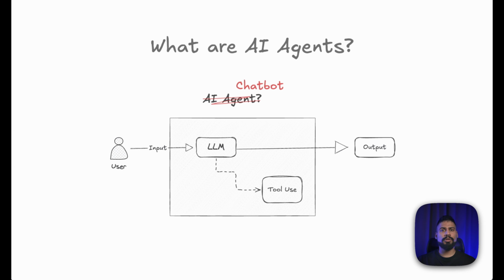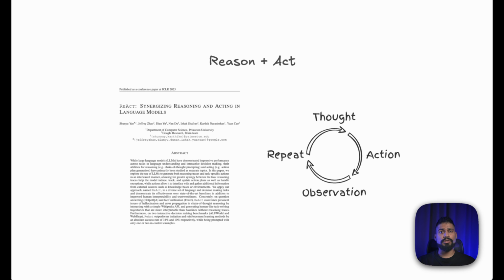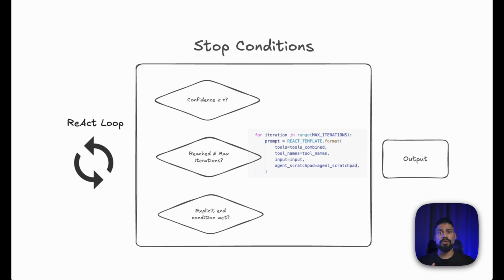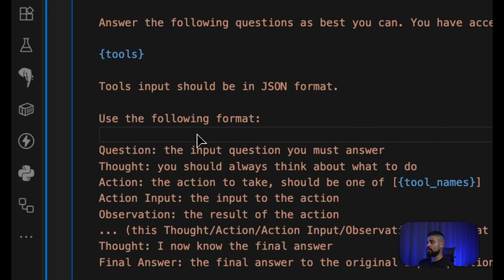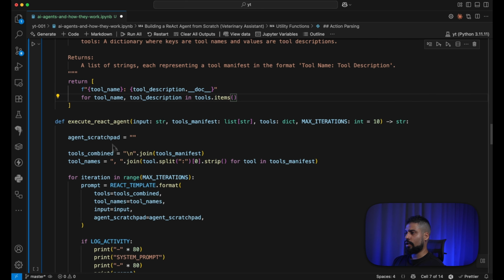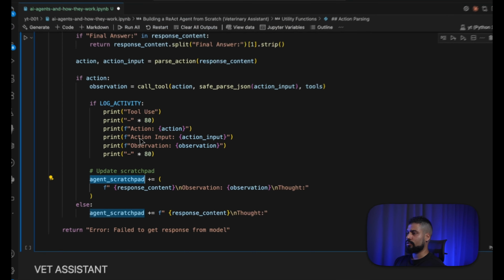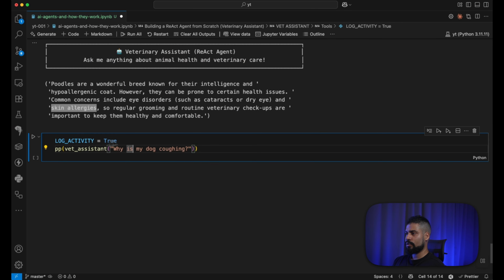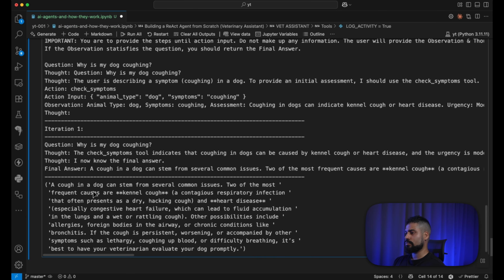How to build an AI Agent with Just a Prompt + a Loop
How do you build an AI agent from scratch using nothing but a prompt and a loop?

In this video, I’ll break down the fundamentals of AI agents and show you how to create one in pure Python — no frameworks required.

You’ll learn:
- What's an AI agent
- The 5 key components every agent needs (LLM, tools, instructions, memory, runtime)
- Why understanding the basics matters before jumping into frameworks like LangChain, AutoGen, CrewAI & LlamaIndex
- The ReAct framework (Reason + Act): the loop that powers modern agents
- How to design stopping conditions so your agent doesn’t loop forever
- A full Python demo: building an agent step by step

By the end, you’ll understand the fundamentals behind AI agents so you can build your own or use frameworks with confidence.

I’m Frazer Dourado 👋.
I build AI systems and break down how they really work.